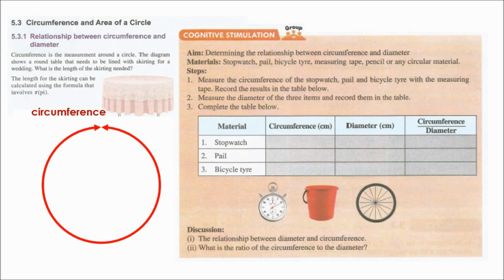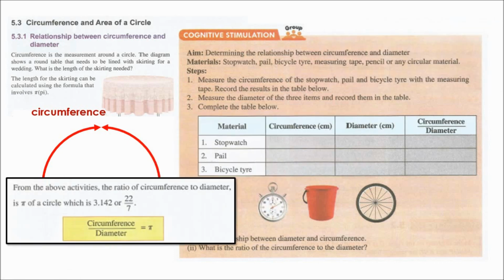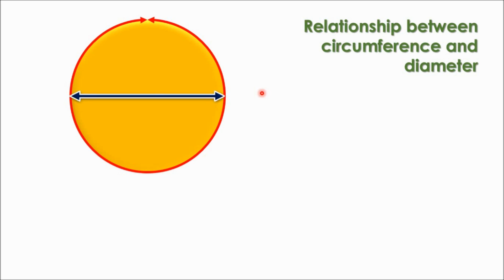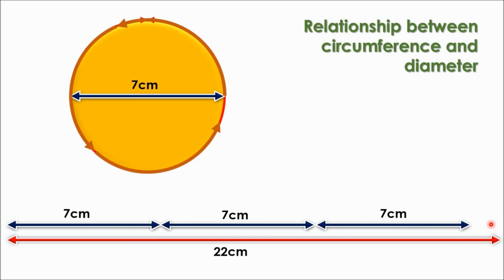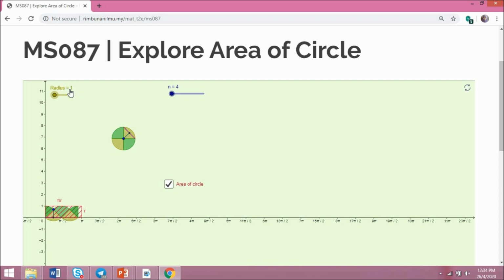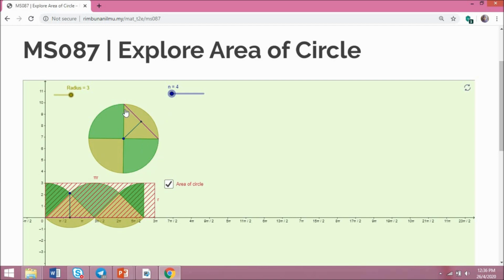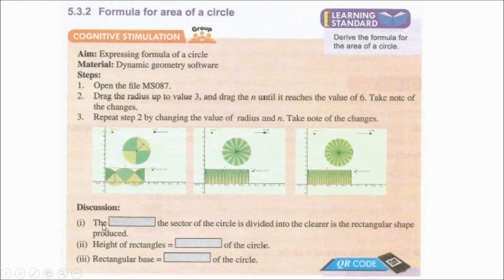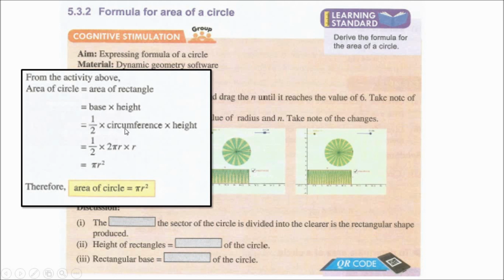5.3 Circumference and Area of a Circle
Chapter 5